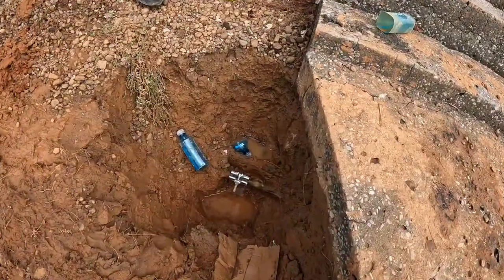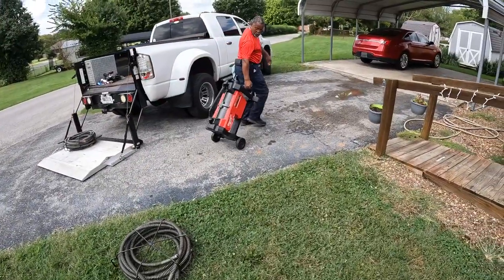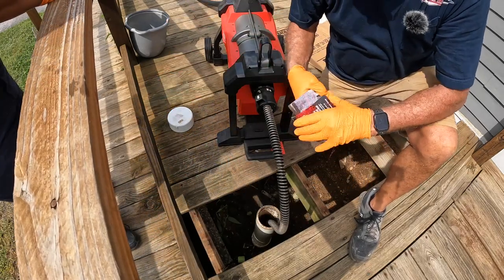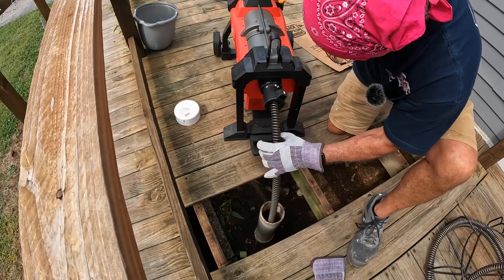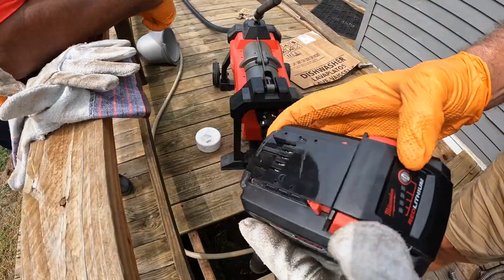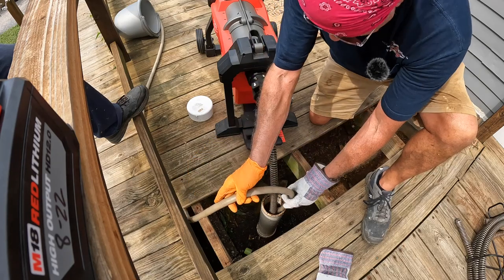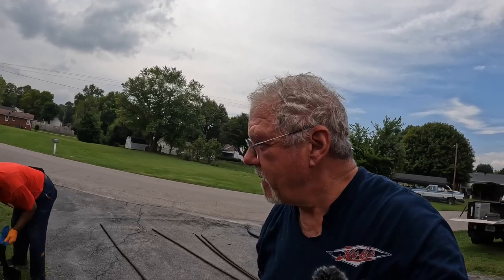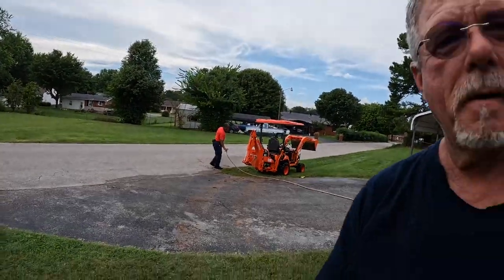New tool Tuesday--Milwaukee sewer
On this New Tool Tuesday I use the Milwaukee M18 sectional machine for the first time.

Filmed with GoPro 10 with media mod and DJI wireless mic